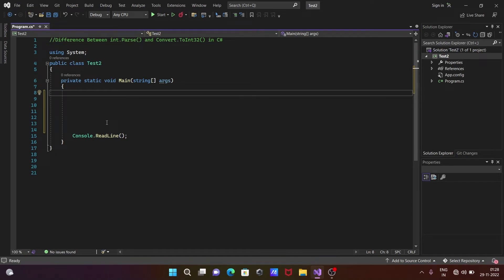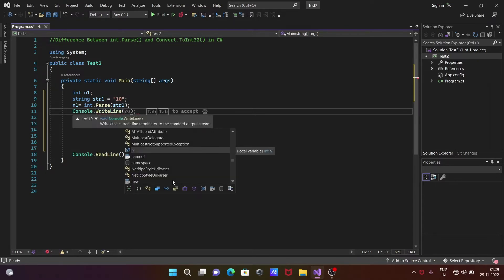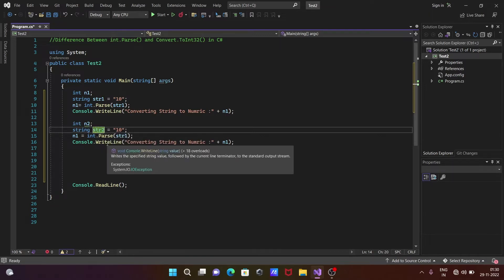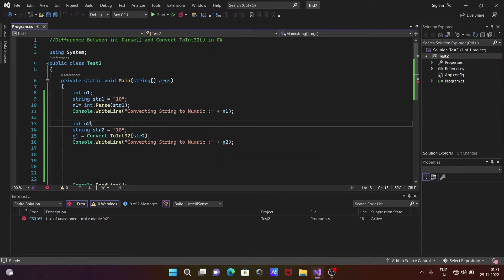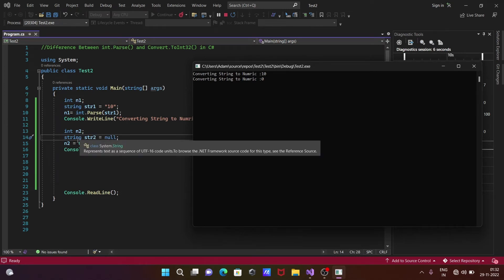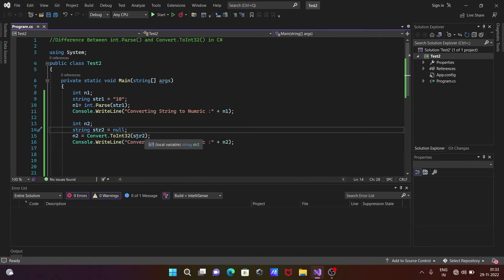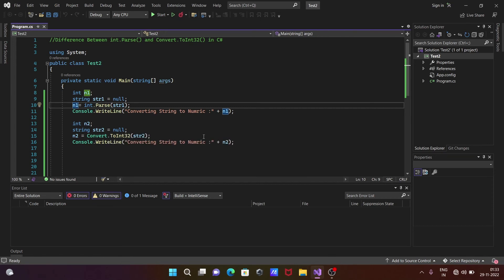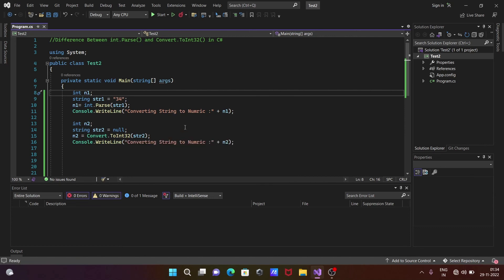Difference Between Convert.Toint32 and int.parse in C#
parse vs int32 in c#
what is int.parse in c#
parse vs convert c#
int.parse vs convert.toint32 performance
convert.toint32 c#
convert.toint32 empty string
int.parse unity
why we use convert.toint32 in c#dotnet